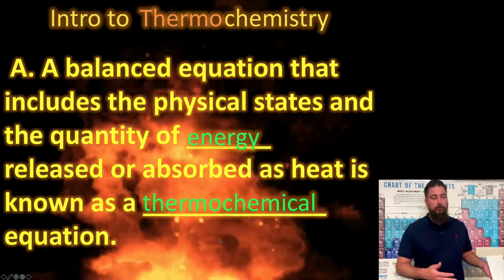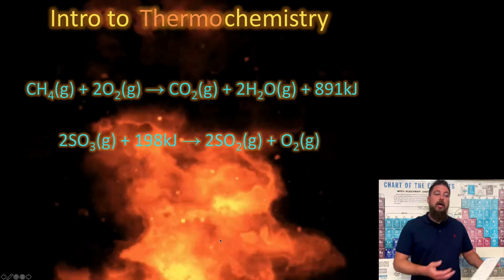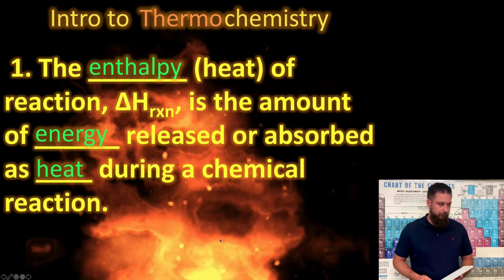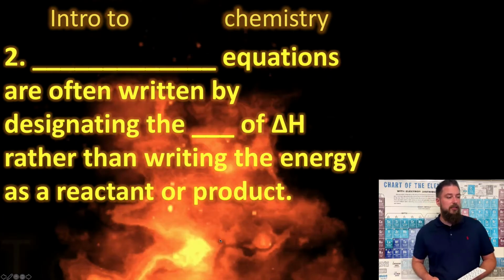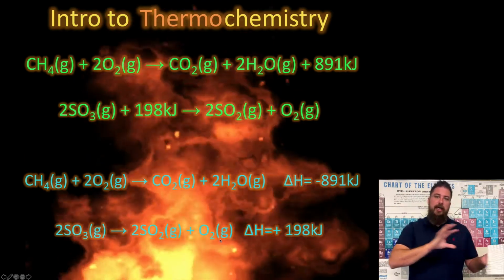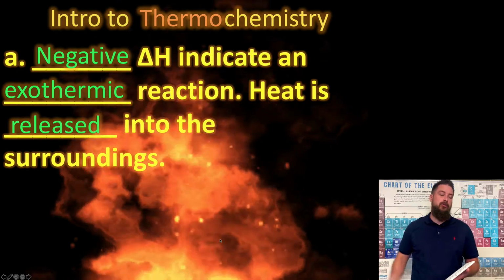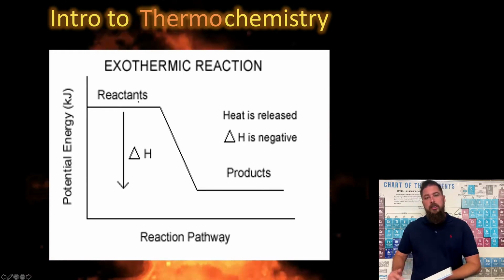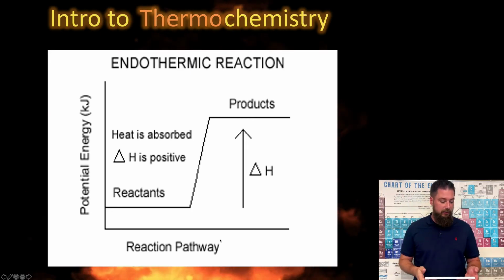Unit 12 thermochemical equations